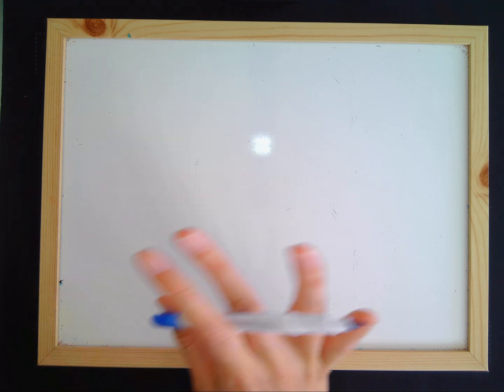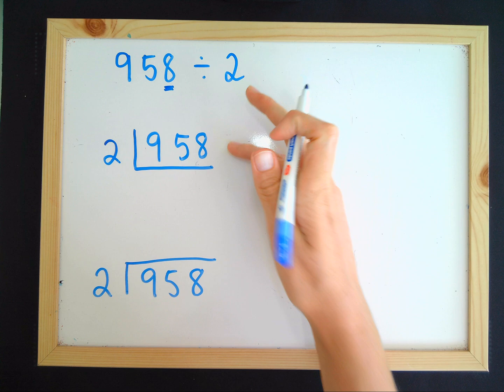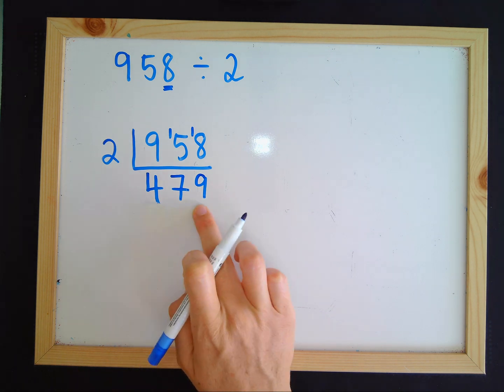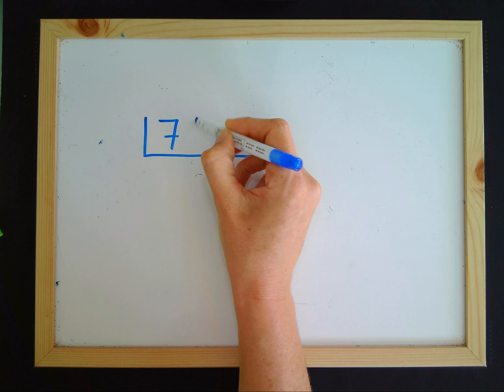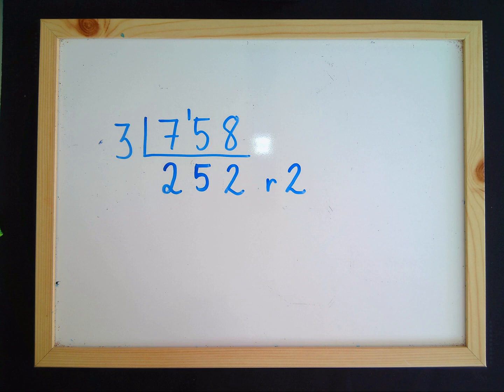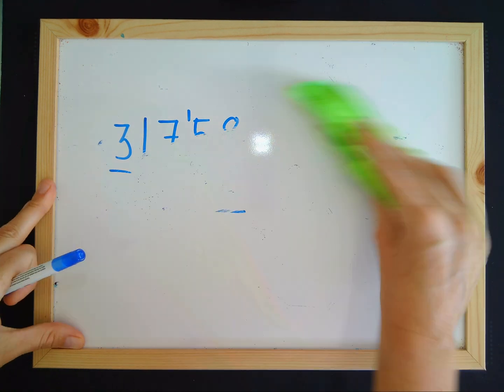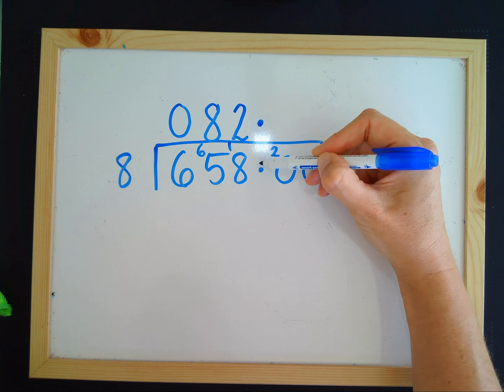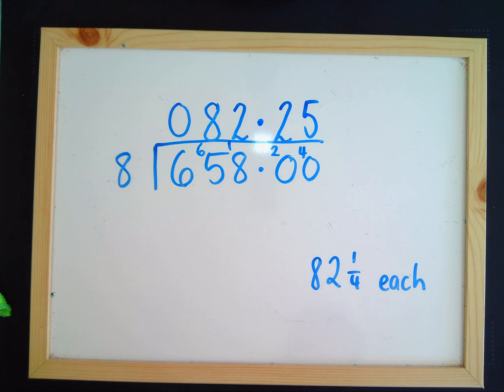Division Monday 11th May